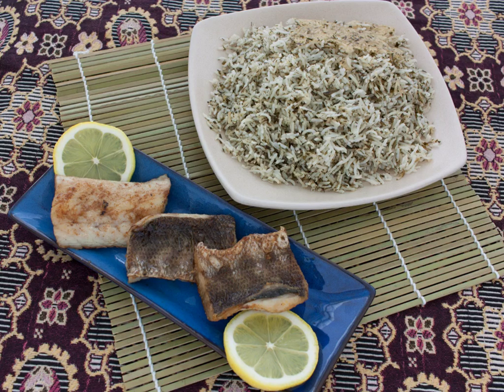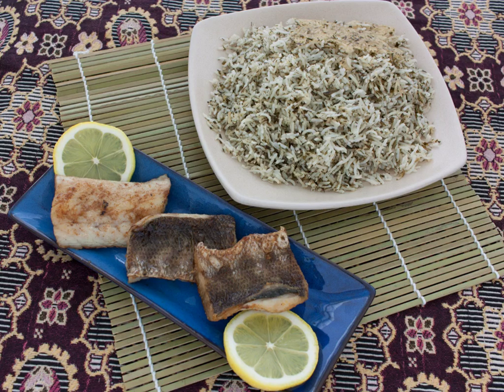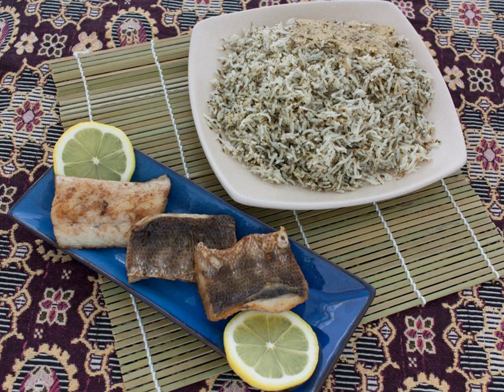Sabzi polo | Wikipedia audio article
This is an audio version of the Wikipedia Article:
Sabzi polo

00:00:40 undefined
00:00:56 undefined

- Socrates

SUMMARY
Sabzi polo (Persian: سبزی پلو‎) is an Iranian (Persian) dish of rice and chopped herbs, usually served with fish. In Persian, sabz means green, and sabzi can refer to herbs or vegetables. Polo is a style of cooked rice, known in English as pilaf.
The herbs used in sabzi polo vary, but typically include coriander, dill, chives or scallions, fenugreek, and parsley. It can be made from both fresh and dried herbs.
Iranians traditionally eat sabzi polo with māhi sefid ("white fish"), the Caspian kutum, for lunch on Nowruz, the Iranian new year, with their family and relatives.